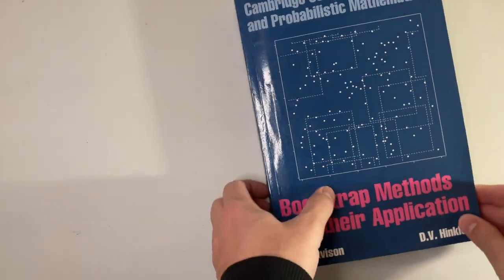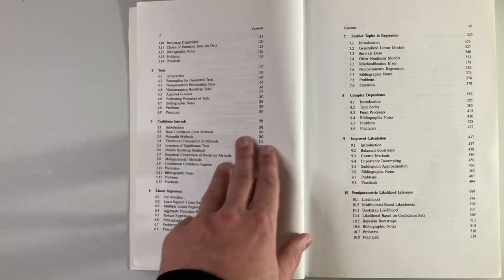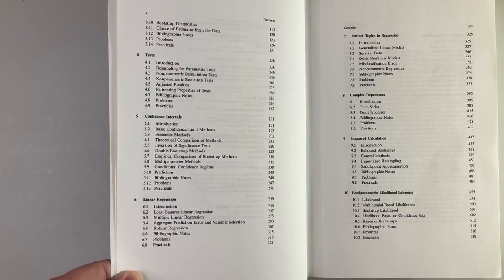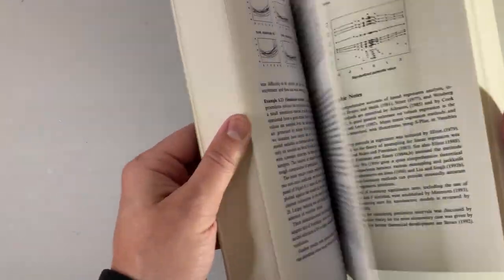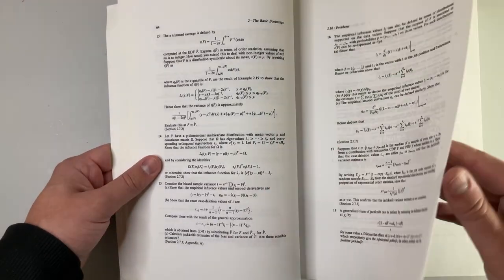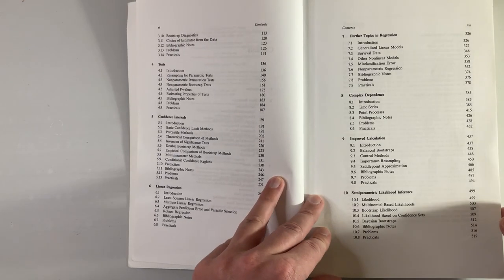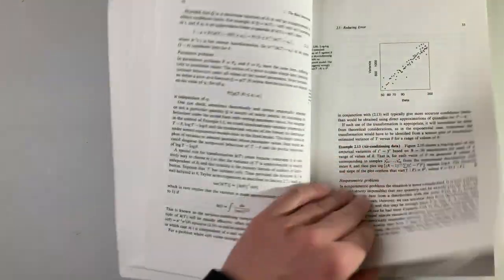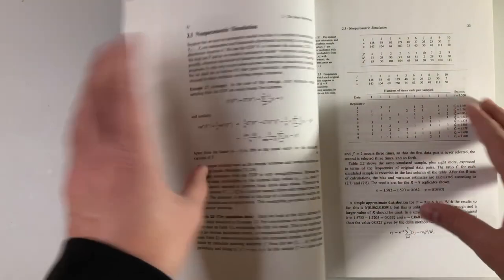How to do Statistics Without the Math | Bootstrap Book Review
Resampling method and the Bootstrap make it easy to do much of statistics without the analytical training many of us go through. It is a powerful tool for any statistician, data scientists, or machine learning engineer.

Script:

The applications for bootstrap is wide. I think this book does a good job touching as many areas as possible to give a sufficient starting place for more specialized fields.

My favorite specialized topic was the section on Complex Dependences. In this section they cover how to used bootstrap in time series situations.

The book is CDF centric which I have become a little more aligned with lately relative to PDF centric descriptions.

Readers who read just the first two chapters will have a good working knowledge of the basic bootstrap.

Readers are tested on comprehension at the end of each section with two types of problems. Analytical Problems and Practicals. The practicals give the reader a chance to get hands on experience with the bootstrap.

Chapters following chapter two cover graduate level statistical material. Topic include censoring and semi parametric likelihood.

You may wonder if a specialized book on the bootstrap is right for you.

The bootstrap builds a foundation for thinking correctly about how probability and statistics interact. In some cases it may be hard to find analytical solution to problems you may come across in practice. The bootstrap is a general tool that can solve many problems.